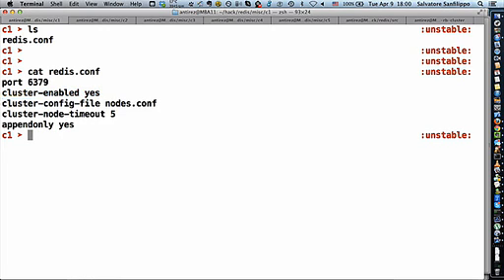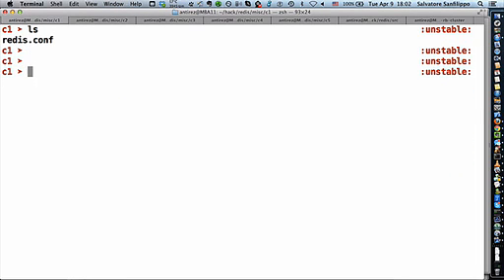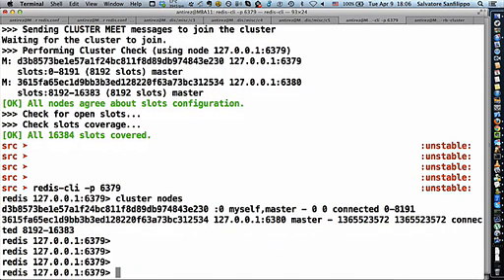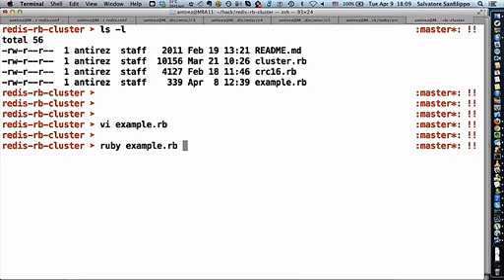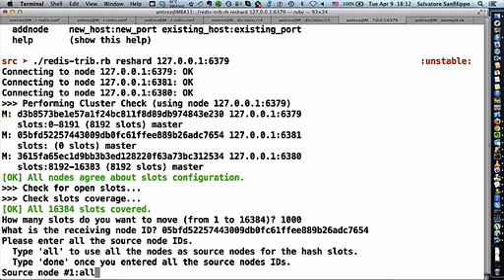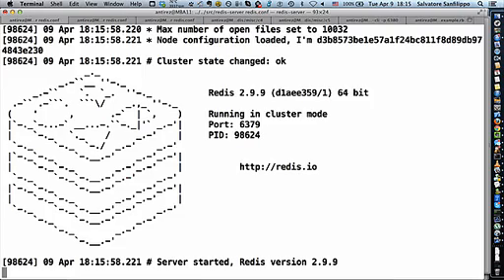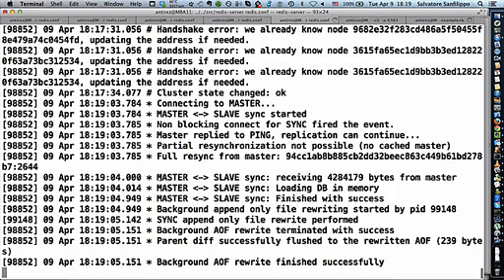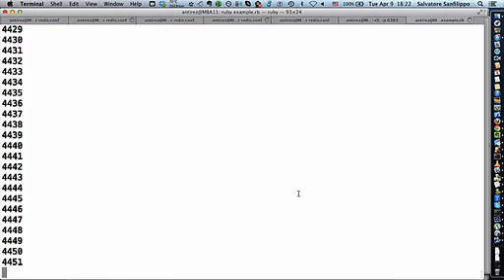NoSQL数据库之Redis集群操作演示 by antirez 标清